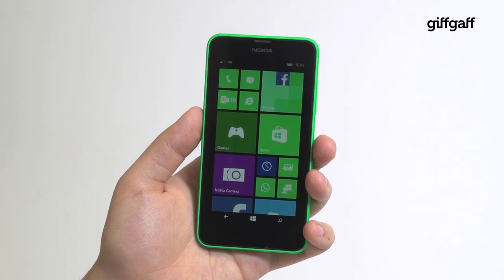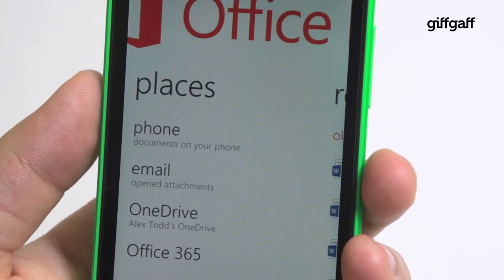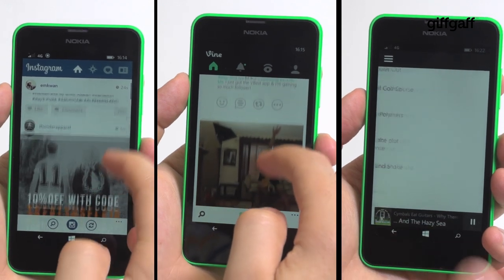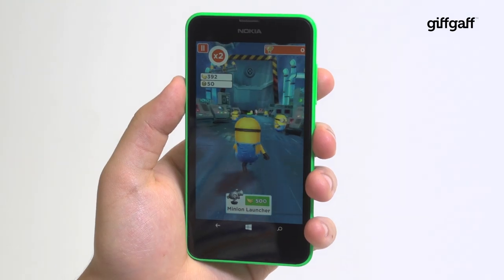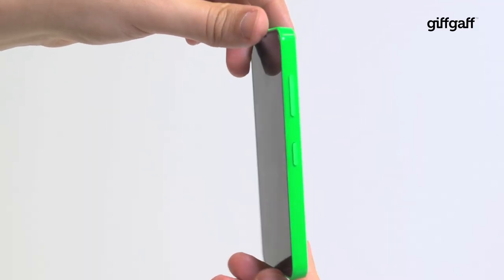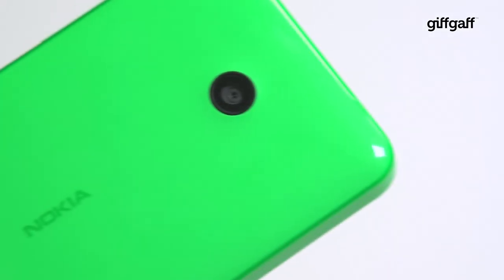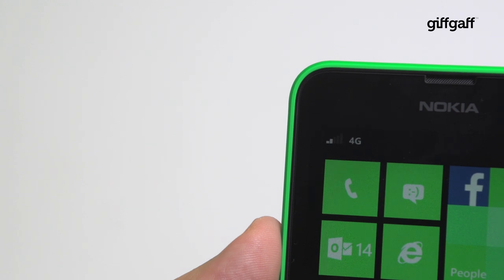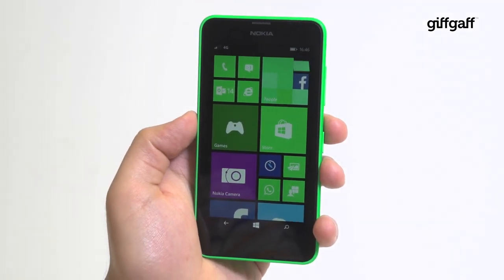Nokia Lumia 635 Review | giffgaff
The new Nokia Lumia 635 is one of the first Windows Phone 8.1 phones on the market. That means it sports a ton of new features like Action Centre and a swipey Word Flow keyboard, but you also get Microsoft Office support, Nokia MixRadio and your other favourite apps like Vine, Instagram and Netflix.

What really helps the Lumia 635 stand out from the crowd is it's now one of the most affordable 4G ready phones on the market.